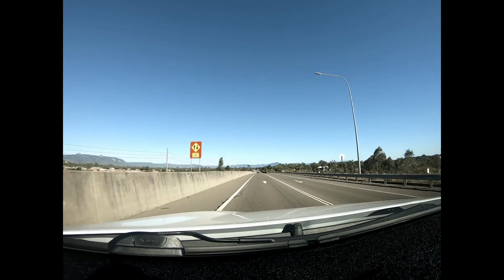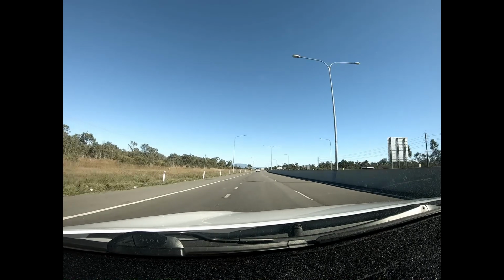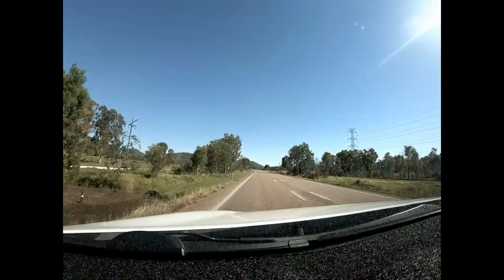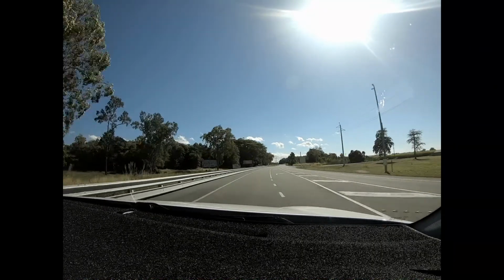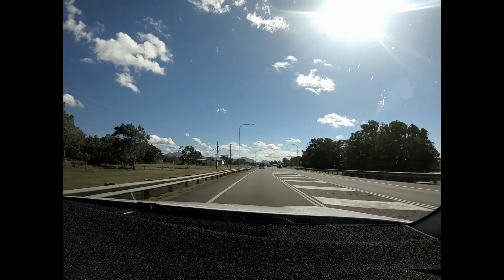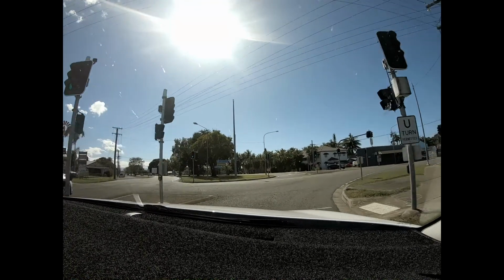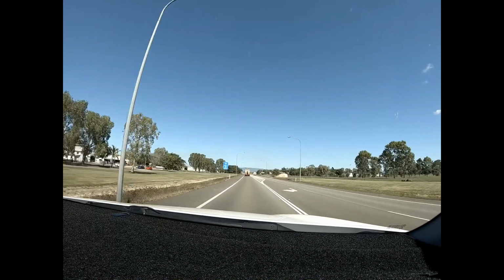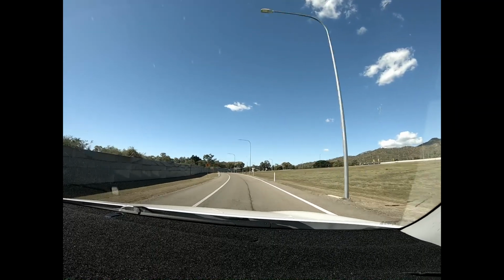Driving Townsville to Ingham and Return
I'm still testing out my Go Pro 7 and adding some commentary about things along the drive and my home town Ingham. This video is a bit of an experiment to get prepared for some future videos I want to create for the different areas around North Queensland.

This video and others on this channel are uploaded for family and friends so they can ‘join’ along on the trips and outings. Until next time - Take Care x